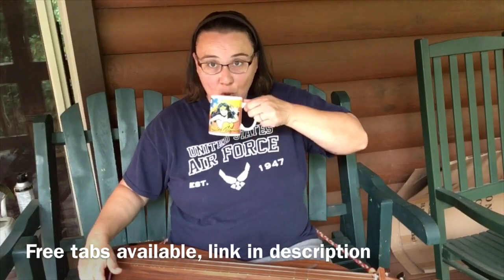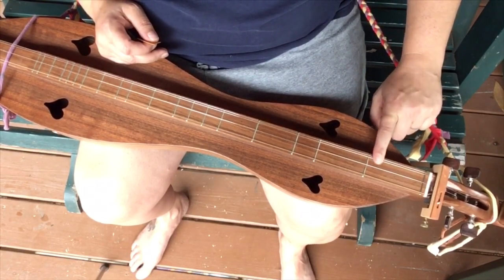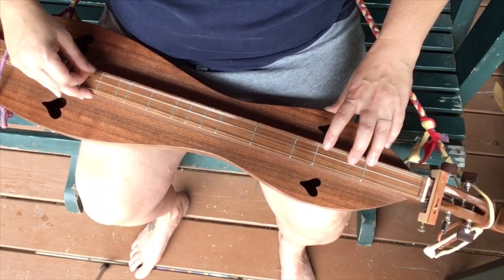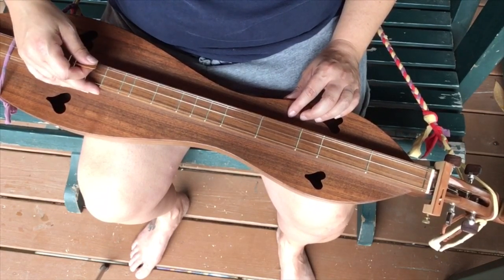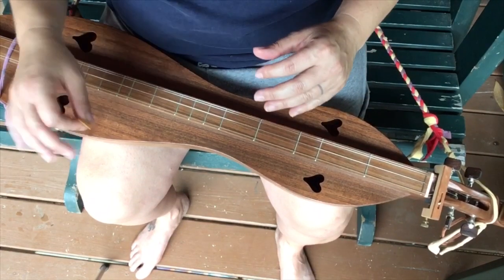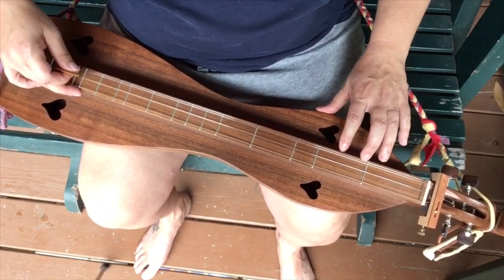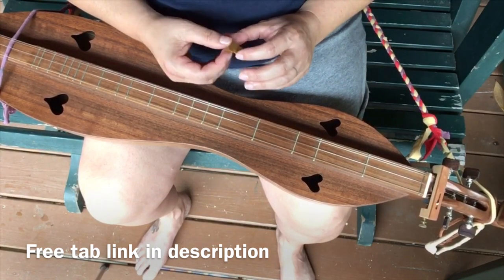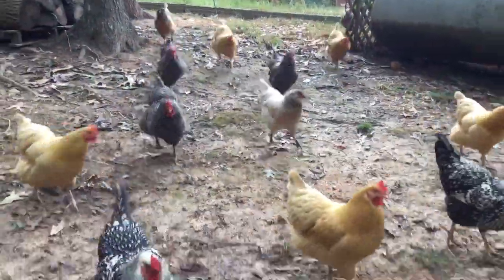Leaning on the Everlasting Arms beginner mountain dulcimer lessons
I hope you enjoyed this beginner dulcimer lesson.  for lessons and more.

Beautiful hymn!  Hope you enjoy.

If you want to get my eBook or vid pack